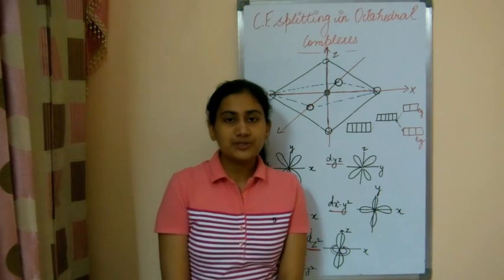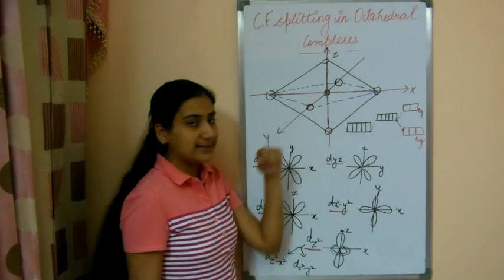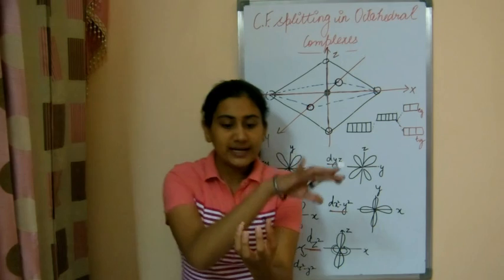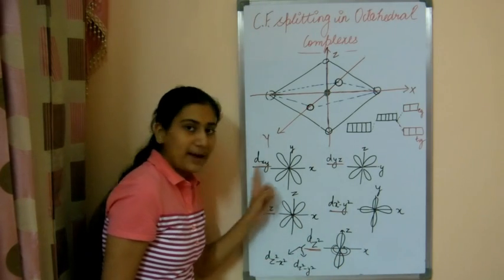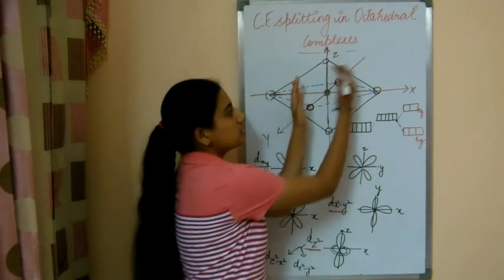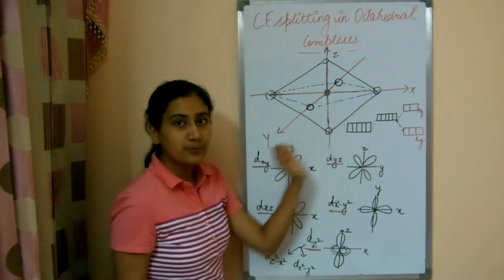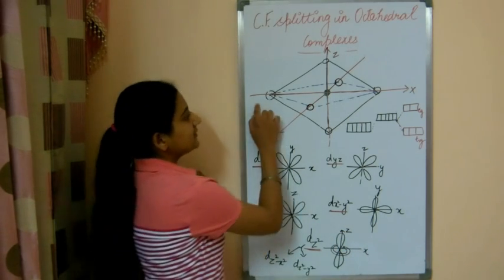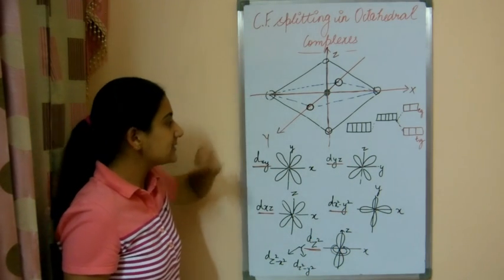Crystal Field Splitting in Octahedral Complexes by Kushleen Kaur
Crystal Field Splitting in Octahedral Complexes explained by Kushleen Kaur, Crystal Fiel Theory, Octrahedral spliting, B.Sc physics, B. Sc chemistry, Octrahedral structure.